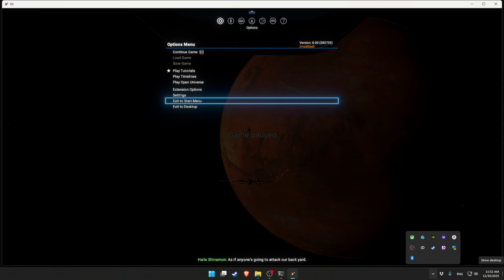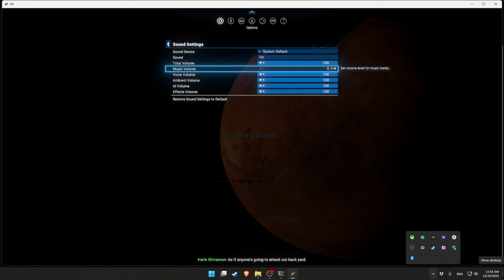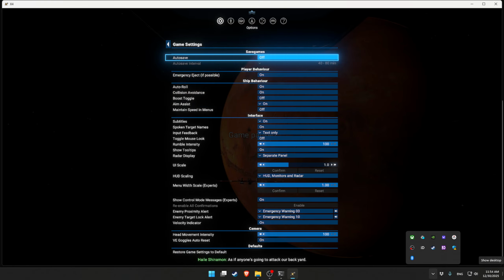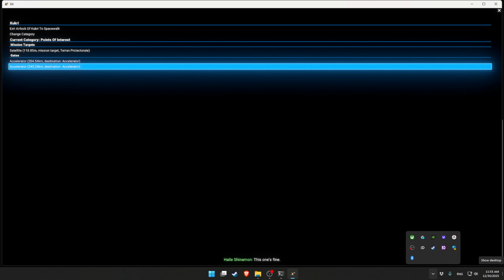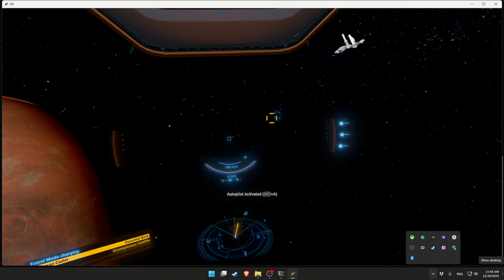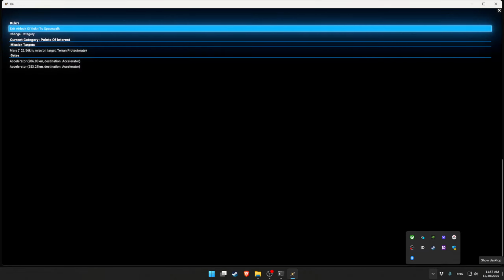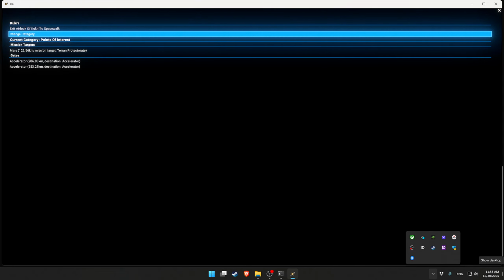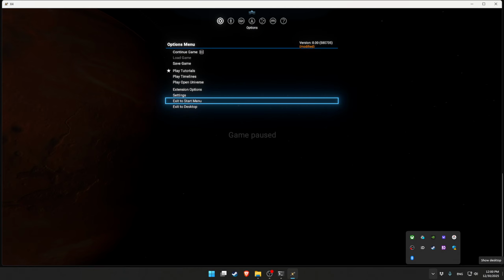X4: Foundations - NVDA Screen Reader Mod (UI Accessibility), (Work in Progress)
Hi everyone!
This is a demo of a new extension I am developing for X4: Foundations. It allows the NVDA screen reader to directly detect and read focused UI elements in the game.
⚠️ IMPORTANT: This extension is not a replacement for Kuertee's accessibility features mod. Instead, it complements it. It allows blind and visually impaired players to interact with the game directly using NVDA, removing the need to rely on OCR functions.
This mod is still a Work in Progress (WIP).